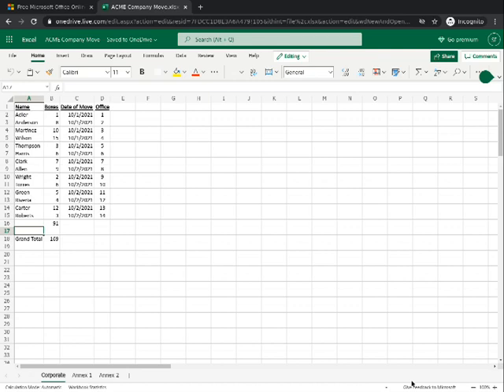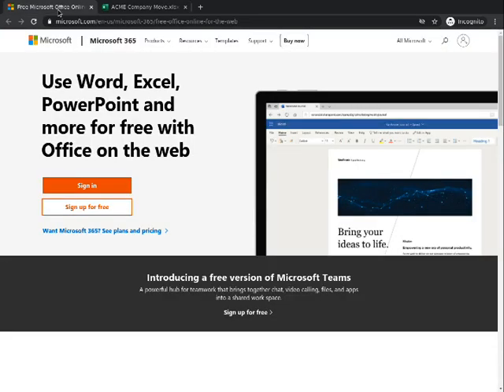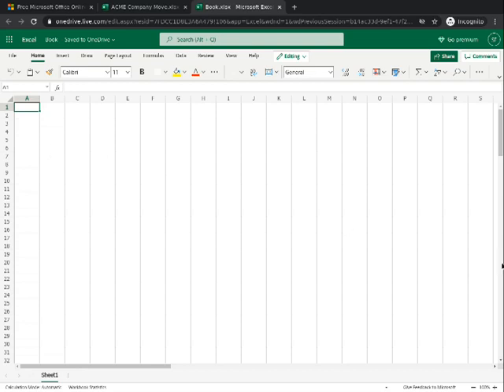MS Excel for BEGINNERS Part 1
education
edtech
instructional technology
educational technology
ed tech
computer tutorials
excel tutorials
excel videos
using excel
microsoft 365
microsoft office
office 365
microsoft word
microsoft excel
microsoft powerpoint